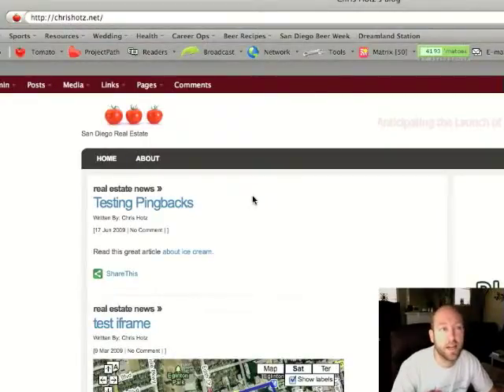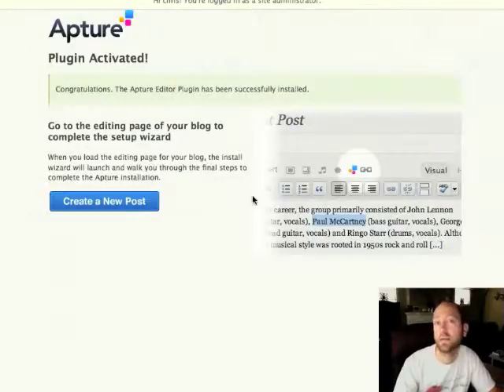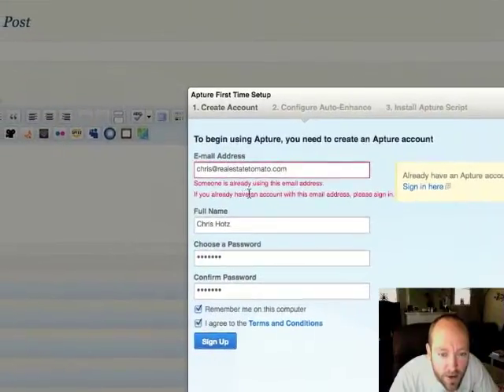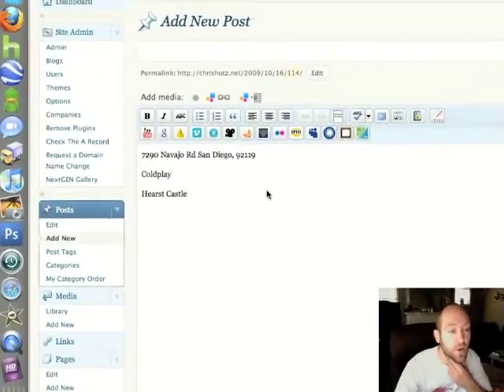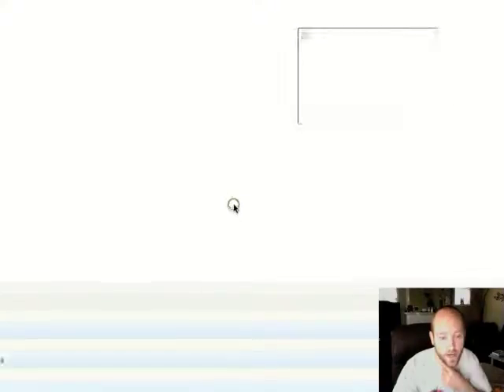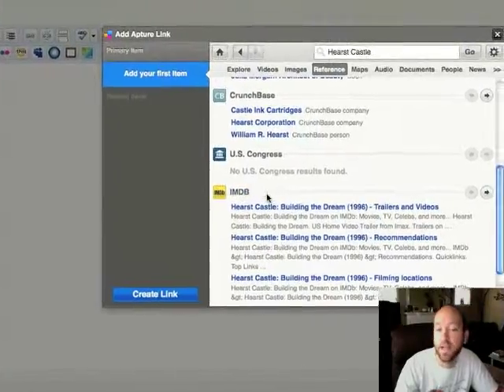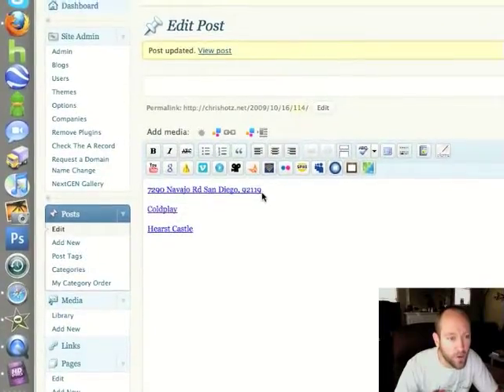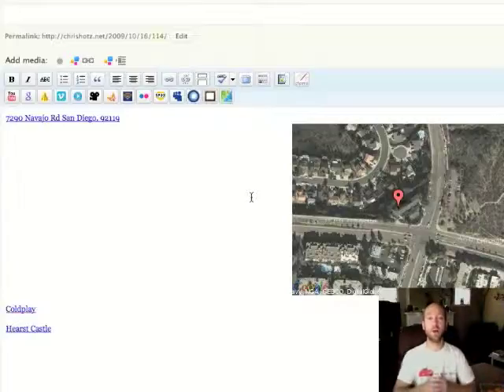Apture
Video tutorial on activating and using the Apture plugin.